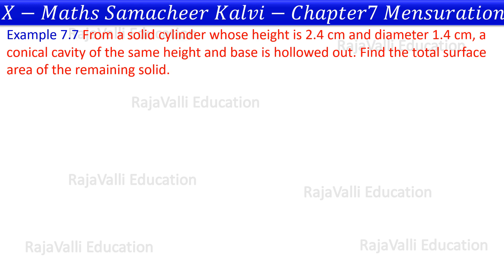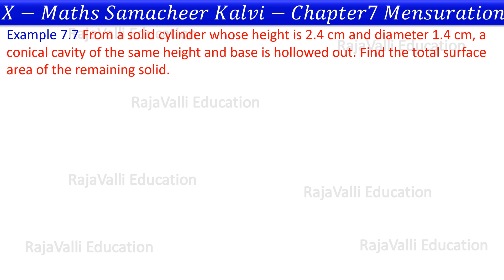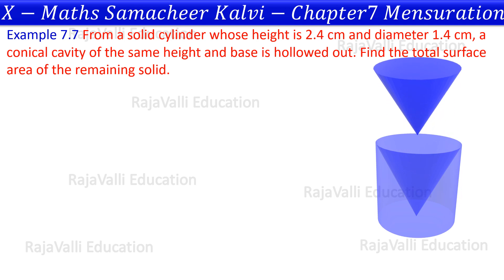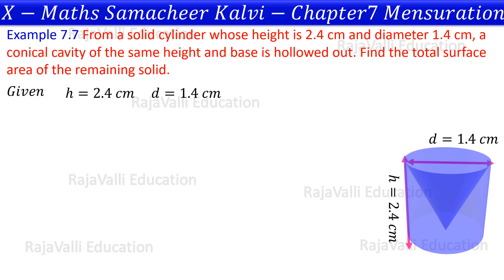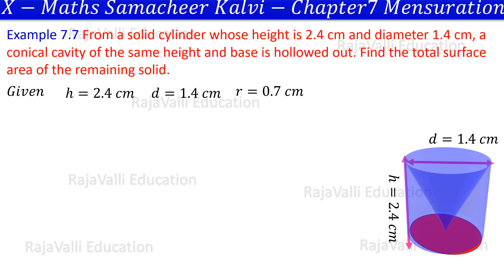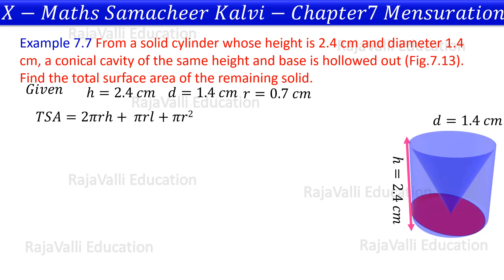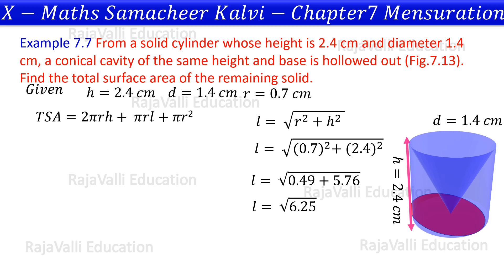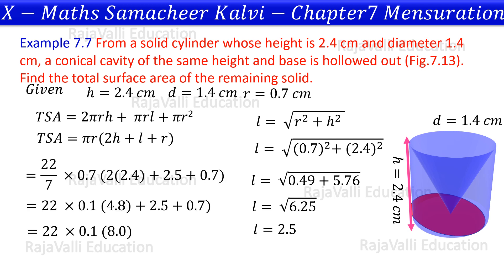From a solid cylinder whose height is 2.4 cm anddiameter 1.4 cm, a conical cavity of the sameheight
From a solid cylinder whose height is 2.4 cm and
diameter 1.4 cm, a conical cavity of the same height and base is hollowed
out (Fig.7.13). Find the total surface area of the remaining solid.